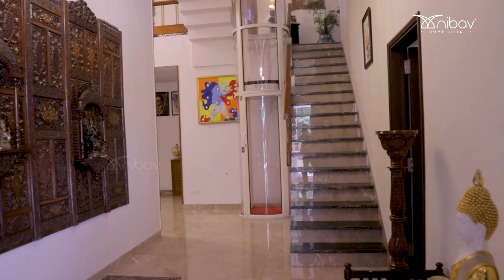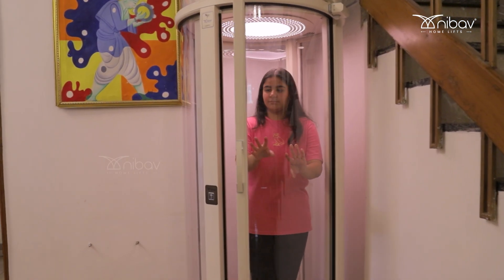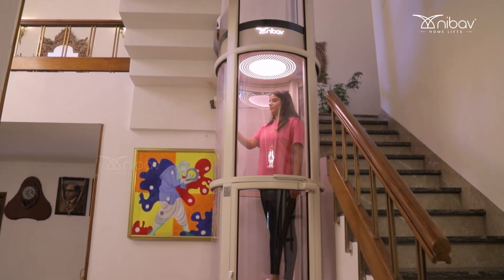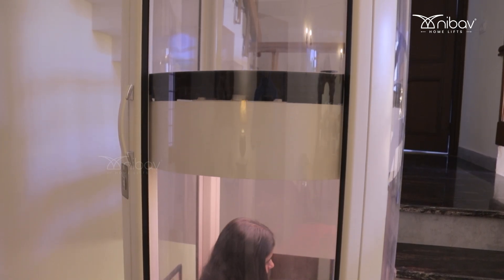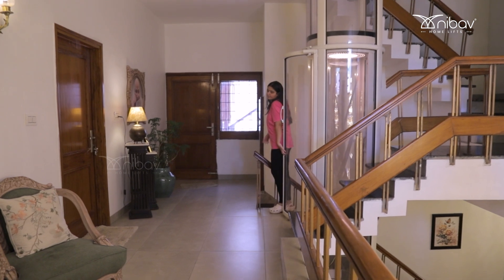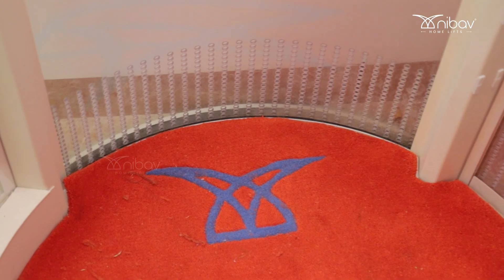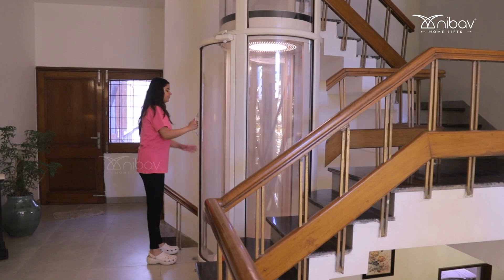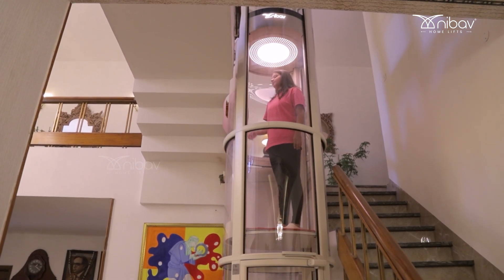"Simplify Your Home Update: Nibav Home Lifts—Easy to Install in Traditional Homes!"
Nibav Home Elevators congratulates Ms. H. Sood and welcomes you to be a part of the Nibav family. We are elated that you offered us a chance to serve you and appreciated our product and our team